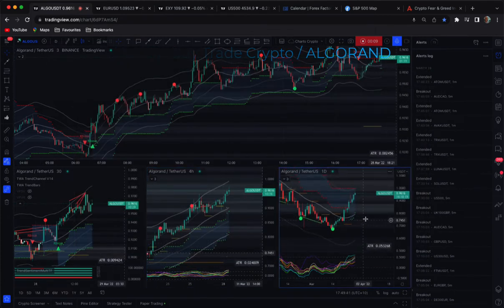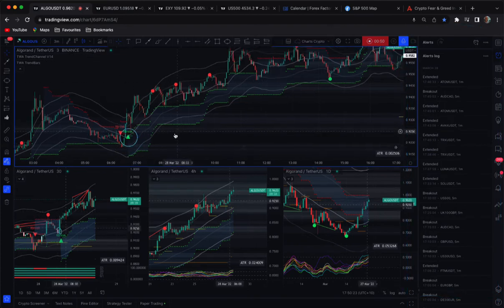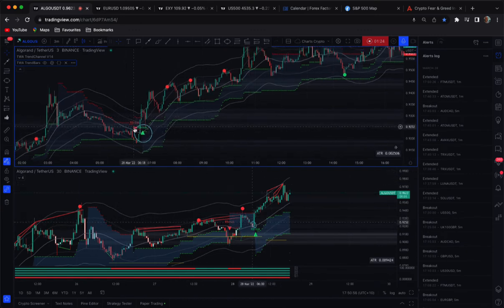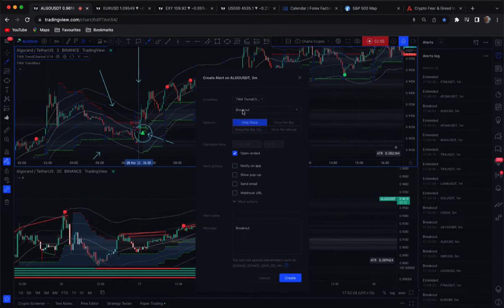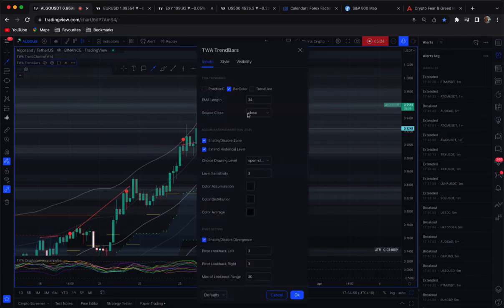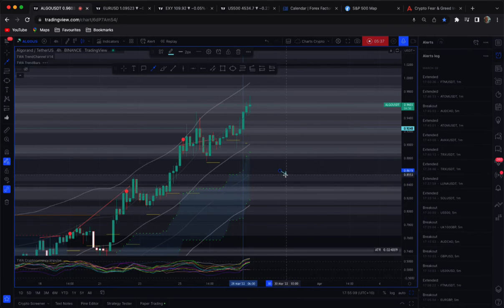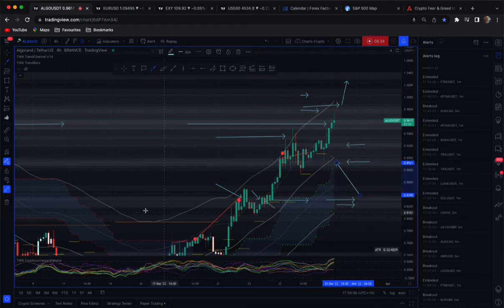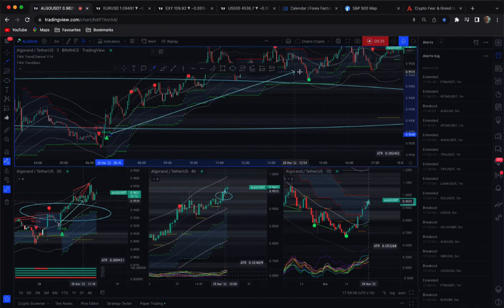How To Day Trade Crypto - ALGORAND Video 3 of 4